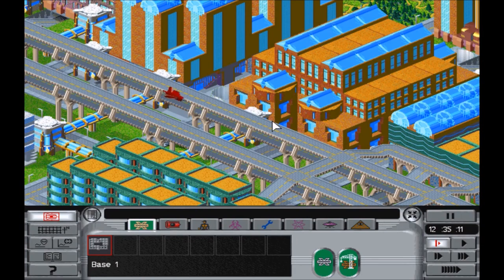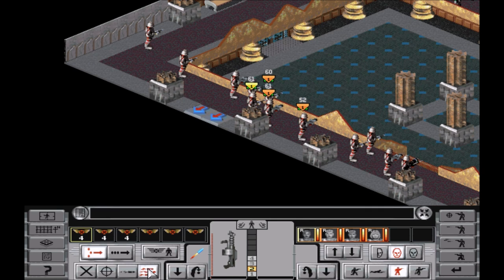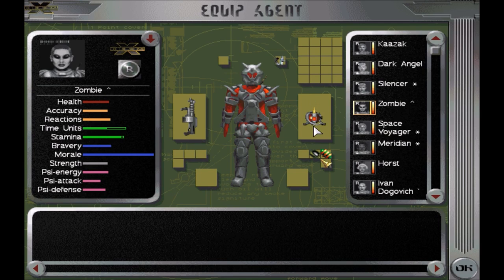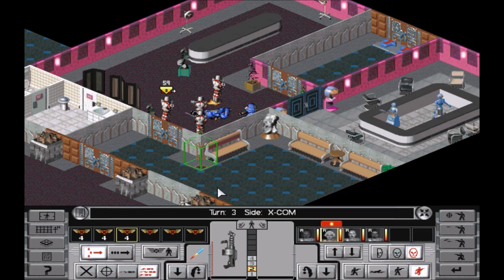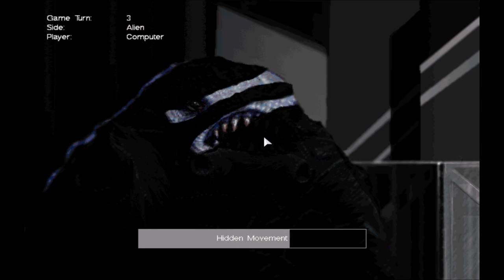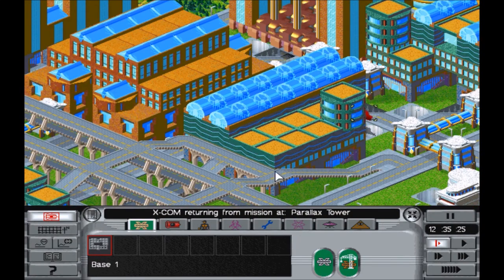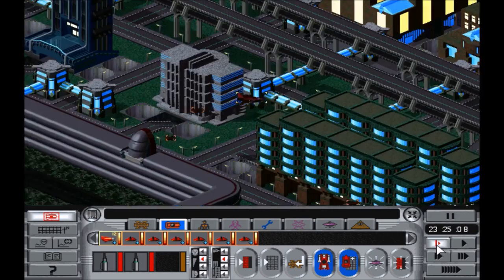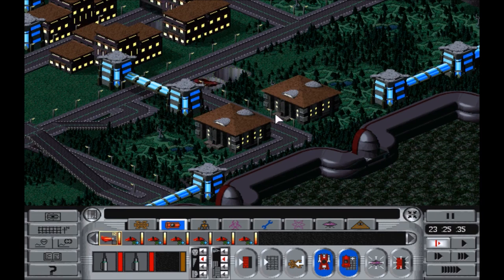Let's Play X-Com Apocalypse - [ep 2] - "Aliens Spotted" (Gameplay / Playthrough)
There's something evil in the city tonight... Earth has been ravaged by human excess, petty conflict and alien invasion. The world's population has been herded into huge cities, the first of which was Mega Primus. 2084: A Utopia shattered, social collapse and civil unrest reigns in Mega Primus